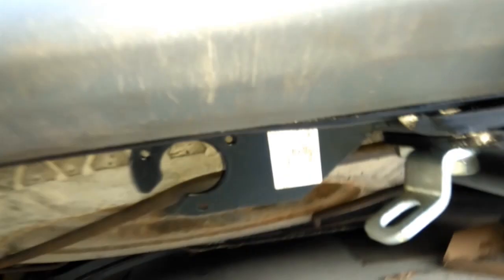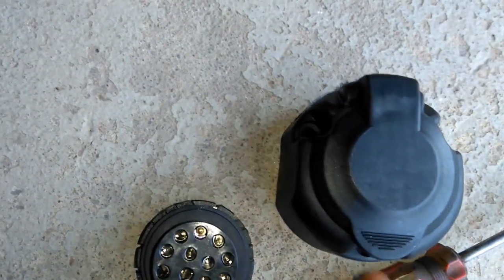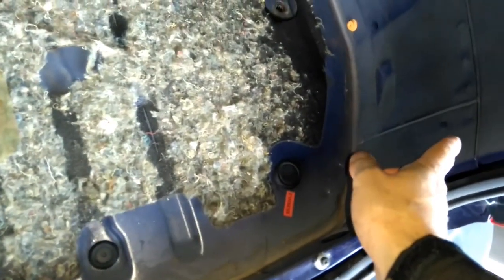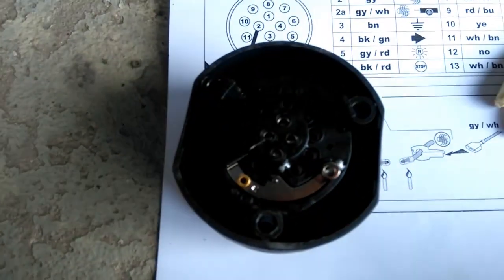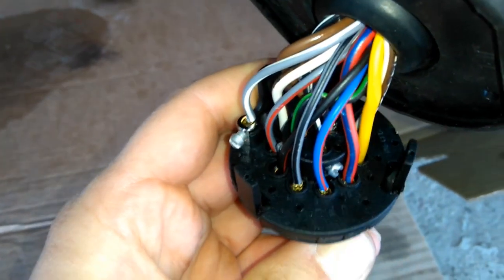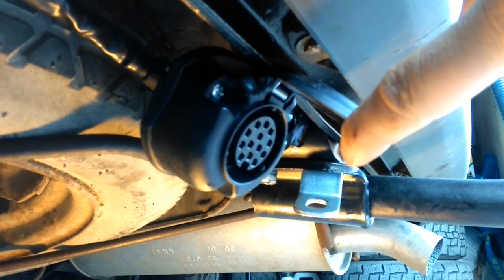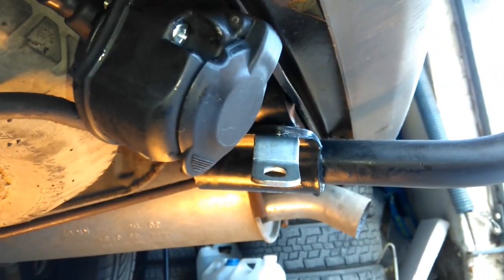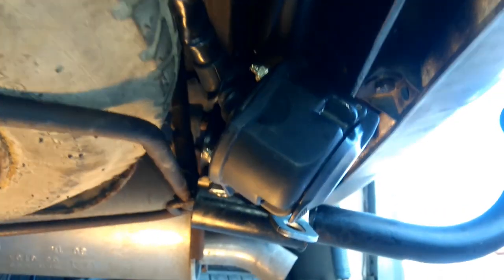Mounting 13 pin trailer connector of Jaeger type, towing electrics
13-pin trailer connector of Jaeger type, this video is about caravan towing electrics.

Installing & mounting the towing electrics on a Toyota Previa - 1998

13 pole plug (ISO 11446) also know as the Jaeger-connector. The reason that the 13-pin exists is that the 7-pin is not able  to provide all expected functions. At least in a caravan set up..

The Brand of towbar I bought was G.D.W made in Belgium. I've made a 2 part video showing the removal of bumper and the installation process... and all the problems along the way.